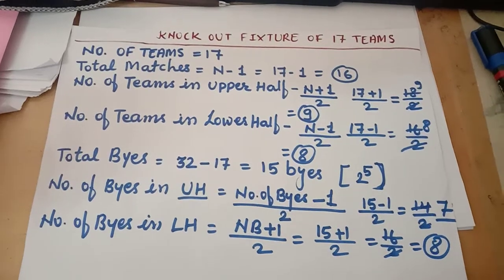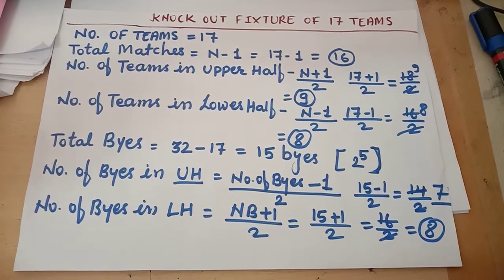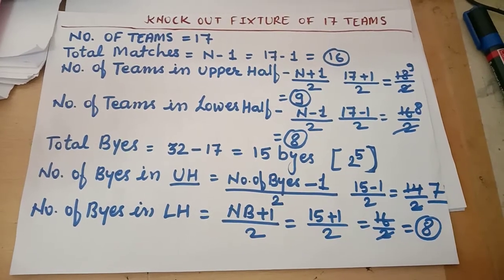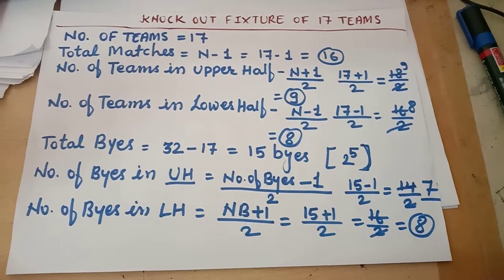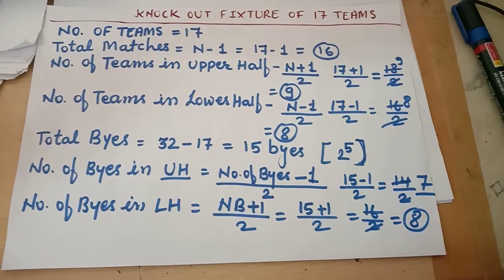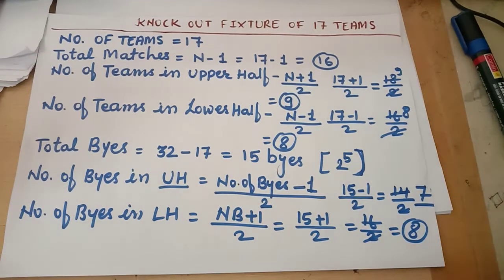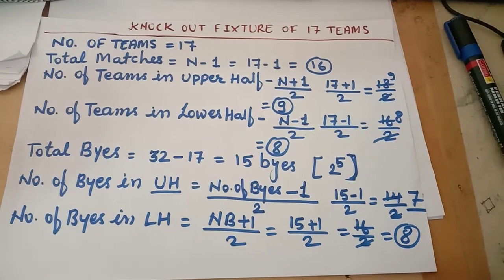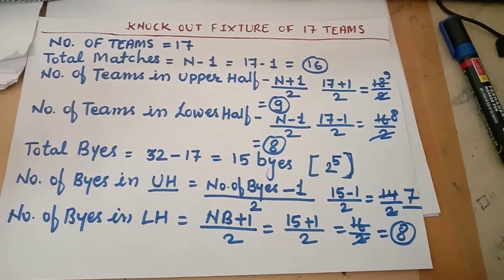Knock Out Tournament Fixtures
Class XII PHYSICAL EDUCATION